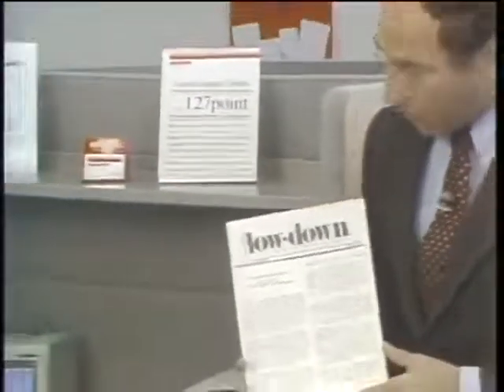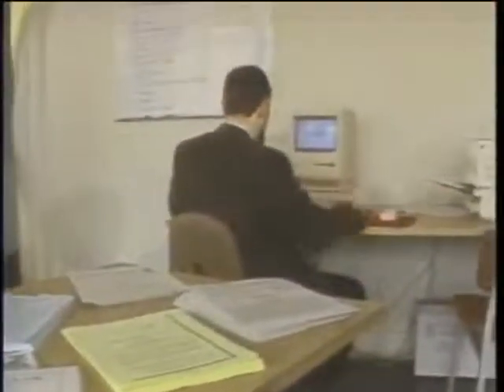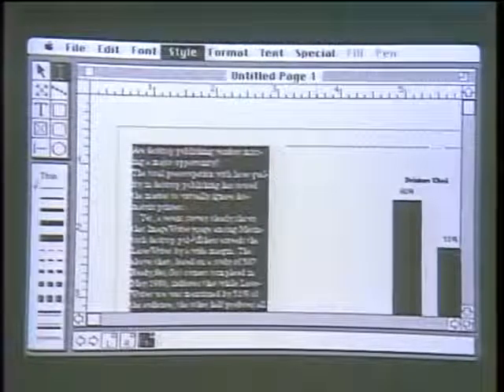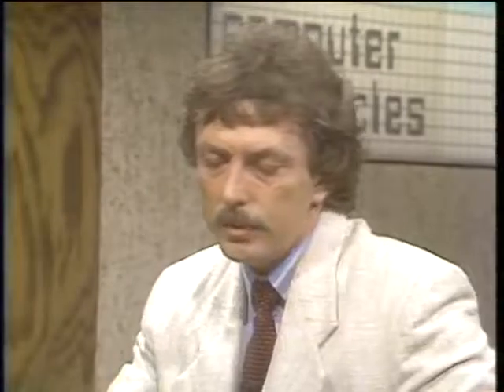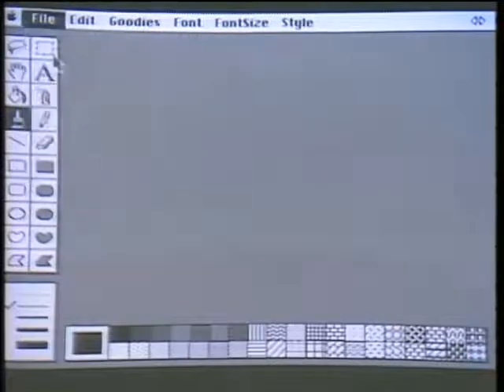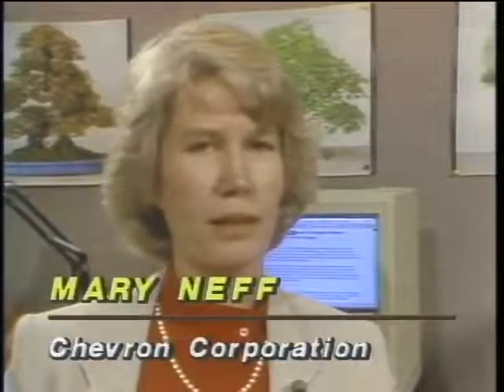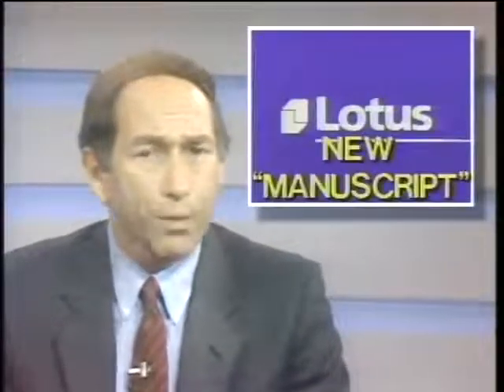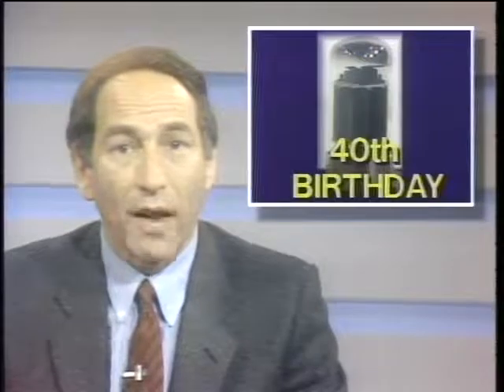Computer Chronicles S04E07 Desktop Publishing Part 1